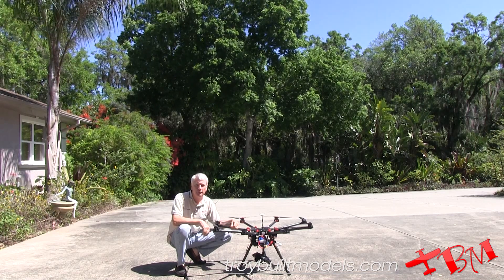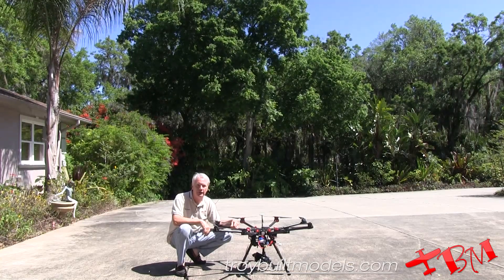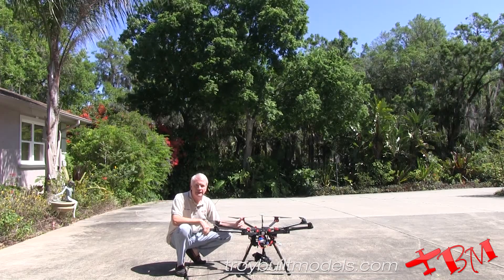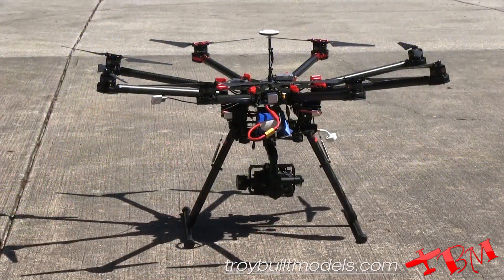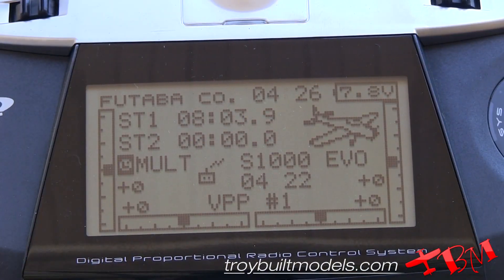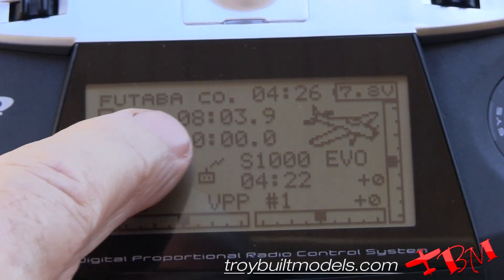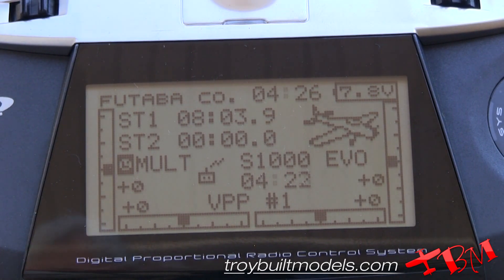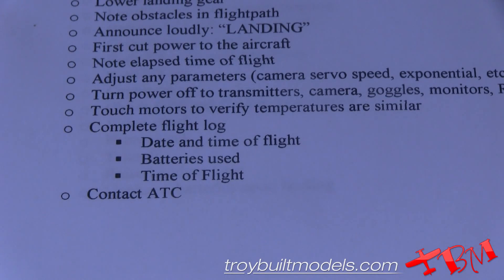DJI S1000 TBM Pilot Operating Handbook "Flight" (3 of 3)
Gene going over the first part of the Pilot Operating Handbook "Flight".

0:00 - Introduction
0:18 - Declare Intentions with ATC / Takeoff Checklist
1:00 - Start Timer
1:11 - Takeoff
1:14 - Check S1000 Hold
2:06 - Free Flight
2:18 - Verify Course Lock
2:51 - Verify S1000 is Stable
3:05 - Raising the Landing Gear
4:03 - Autopilot Override
4:36 - Landing
5:38 - Disconnect S1000 Battery, check Temperatures
5:54 - Record Flight Data
6:04 - Adjust and Flight Parameters
6:21 - Turn off All Devices
6:33 - Notify ATC you have Landed
6:46 - Conclusion